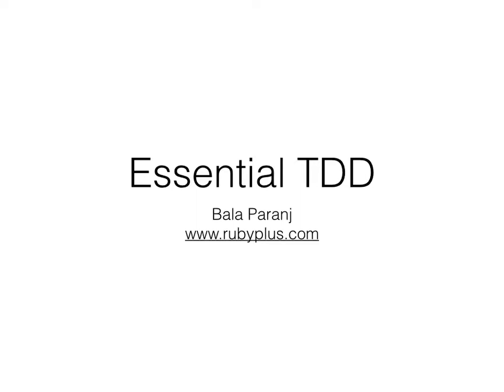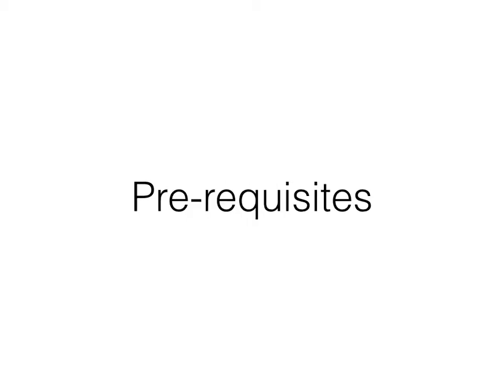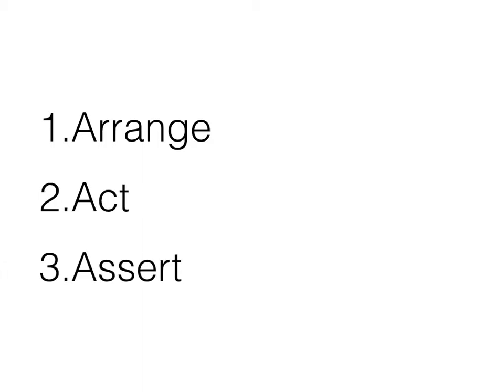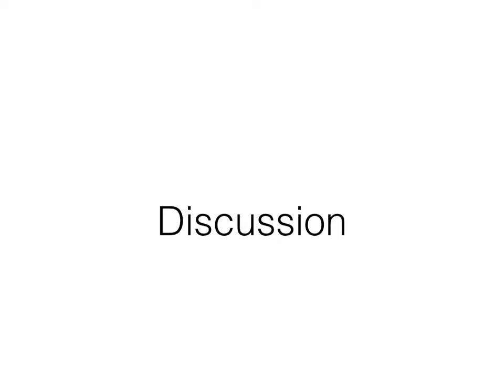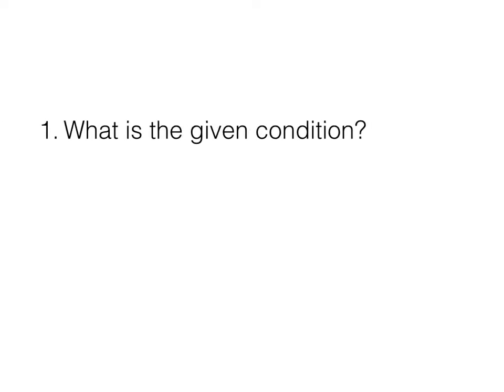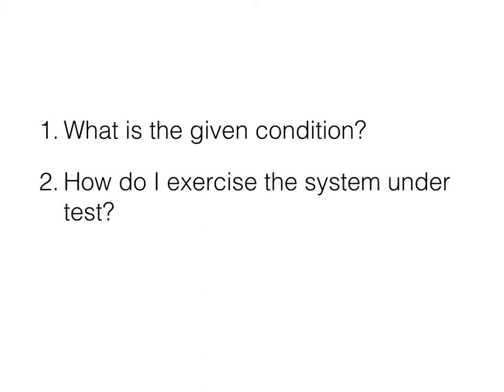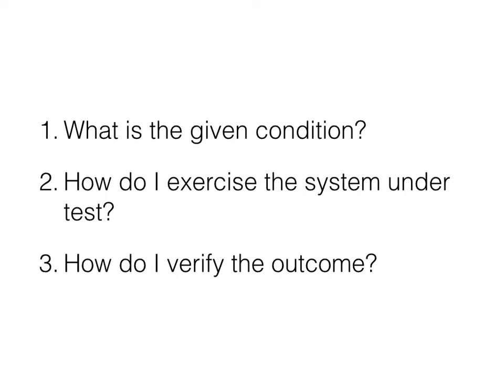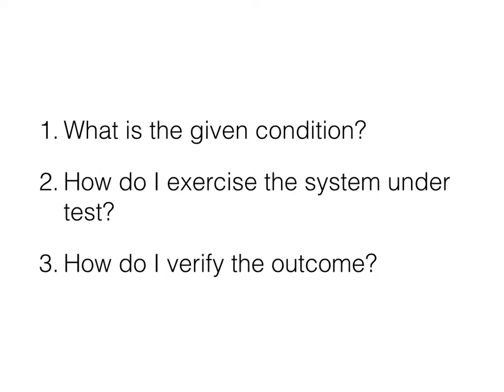Arrange Act Assert